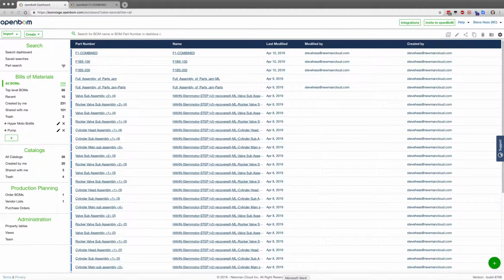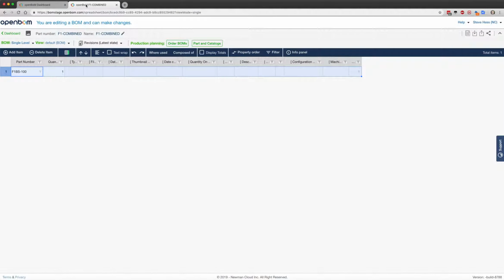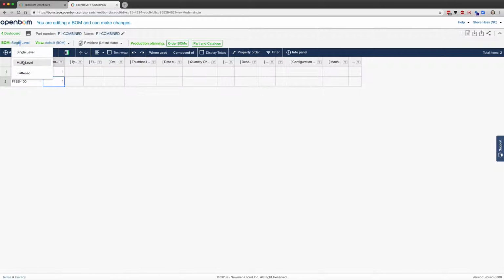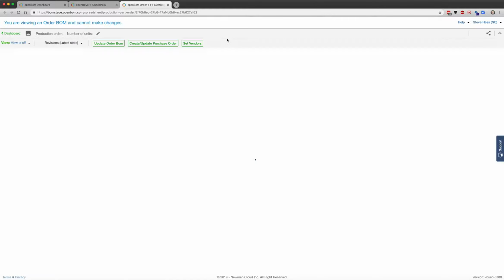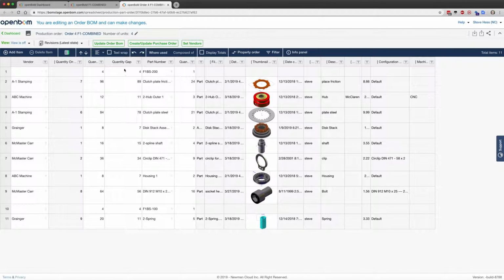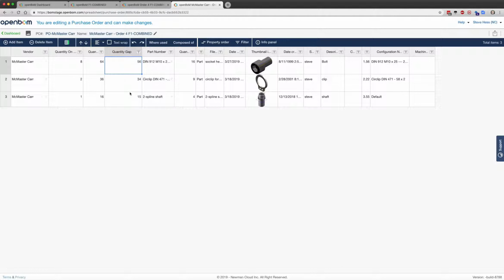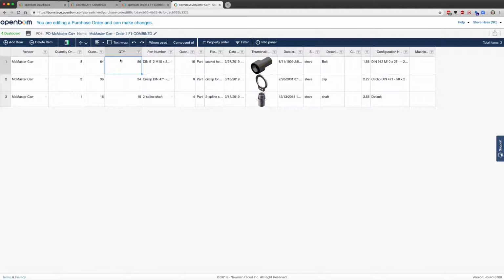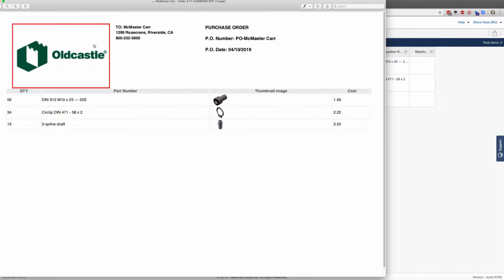How to combine 2 BOMs for a single Purchase Order in OpenBOM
This video shows you how to use OpenBOM automatic parent-child relationships mechanism to combine 2 BOMs.